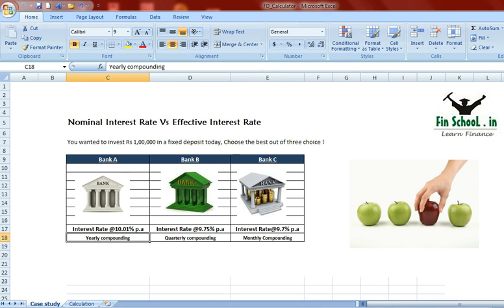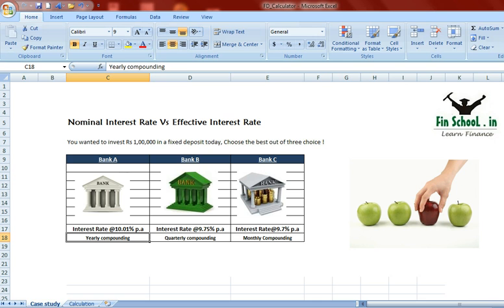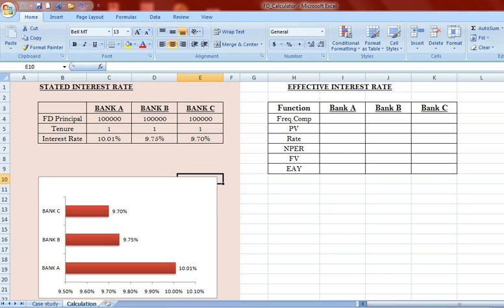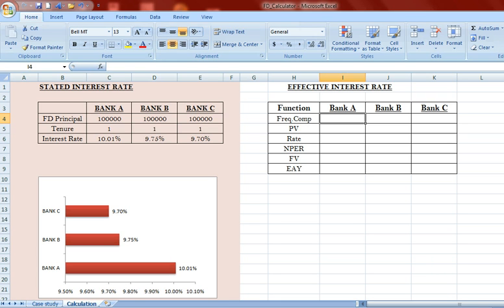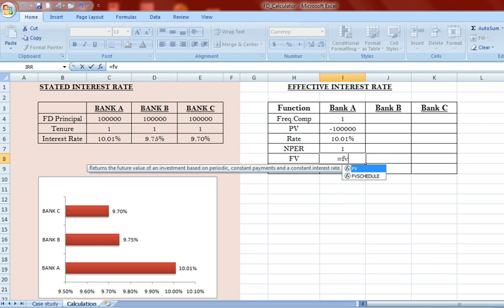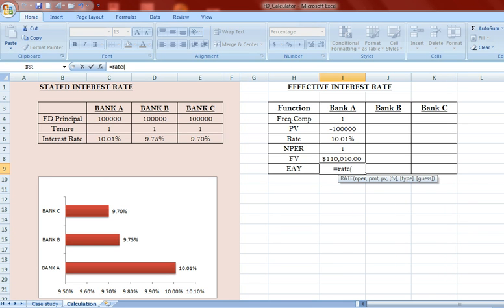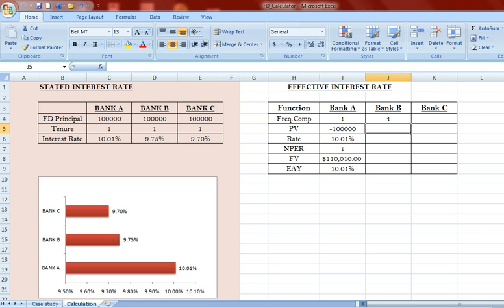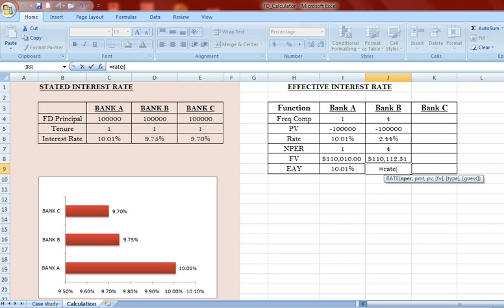What is Nominal Interest Rate & Effective Interest Rate ?